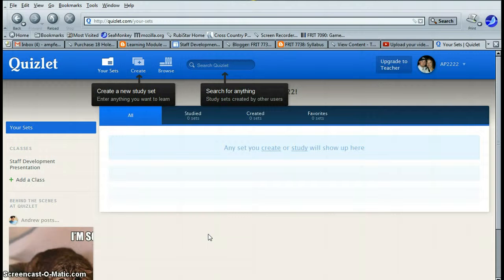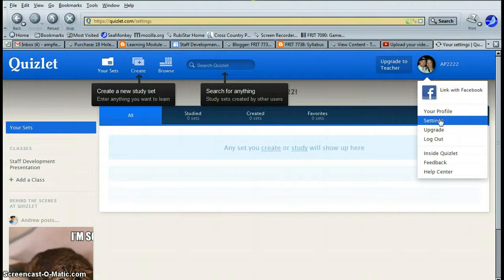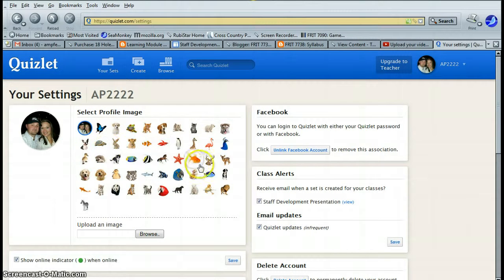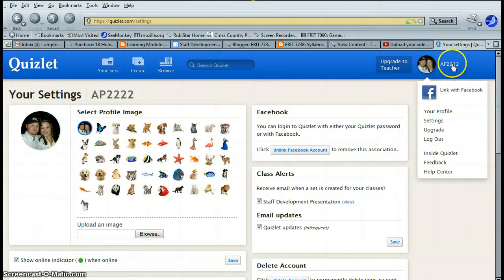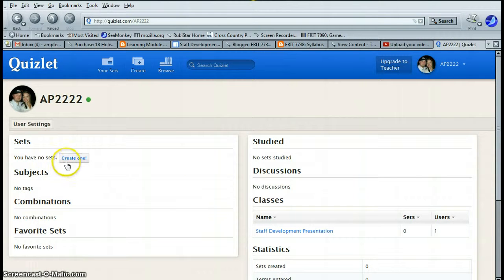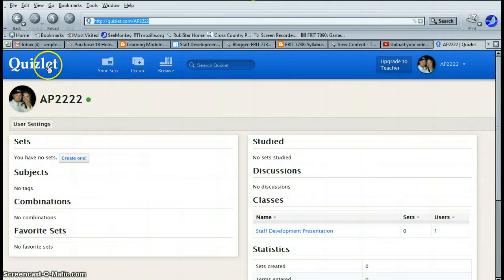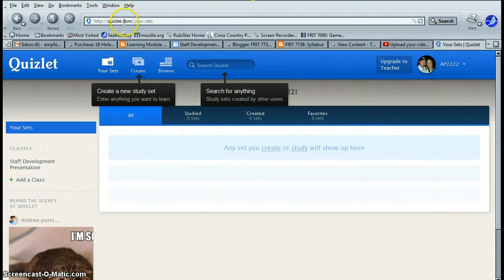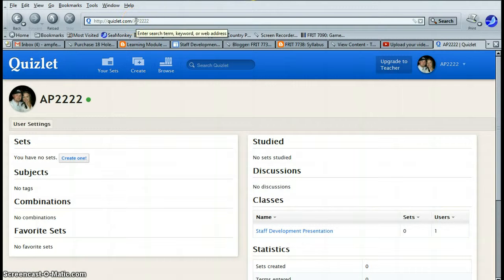Posting the Correct URL